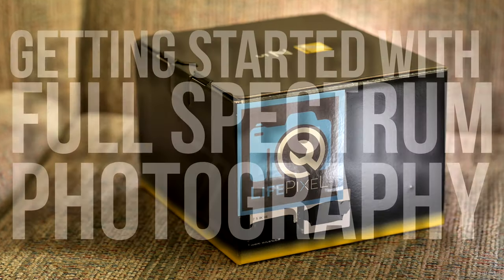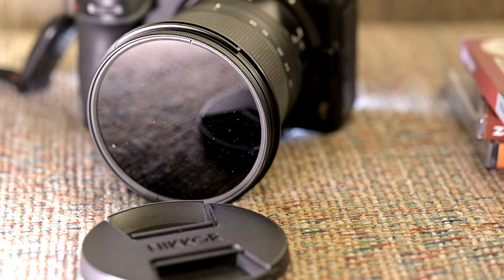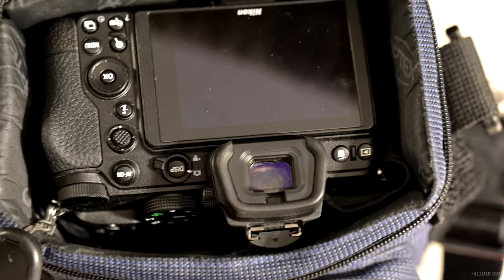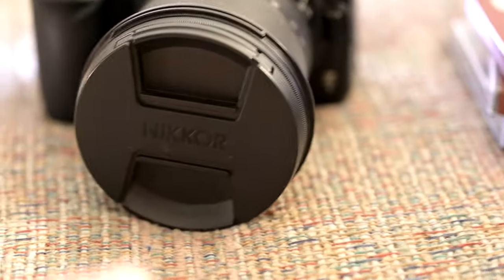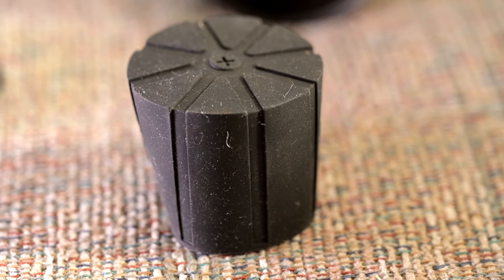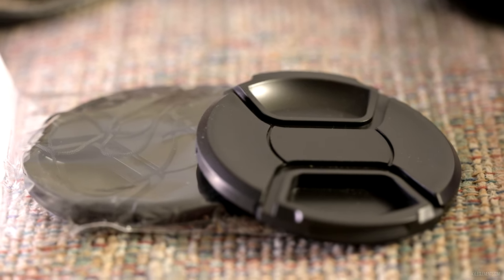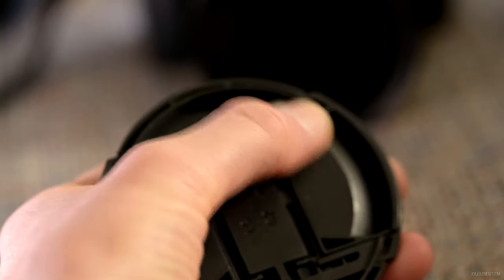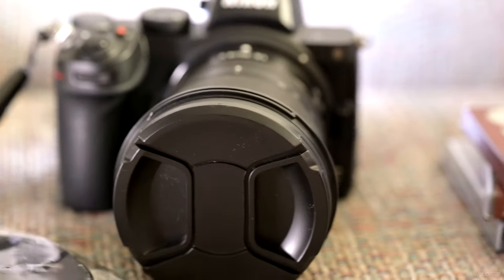Dealing with Lens Caps: Getting Started with Full Spectrum Photography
I got myself a full spectrum converted camera not too long ago - a Nikon Z5.  I opted for full spectrum for the versatility - I can use any filter to get whatever kind if infrared I want.  And for filters, I decided to go for all 82mm, since that's the biggest lens filter size I have.

But how do I deal with the front of my camera when I have a filter on?  Lens caps pop off.  A popped cap can slide around and scratch.  Should I take a walk on the wild side and go cap less?  Will silicone "once size fits all" caps work? (no.)  How about the cheapest 82mm cap I can find online with next day delivery?  Yeah...that actually works!

Note:  None of this is sponsored, I bought all this myself.  Sometimes at full price, although I usually wait for a sale or favourable exchange rates.